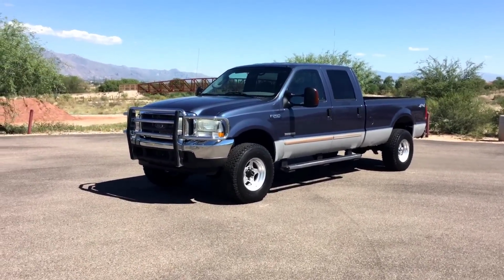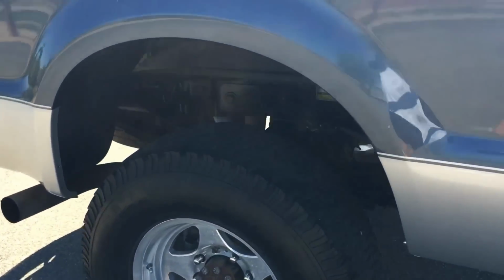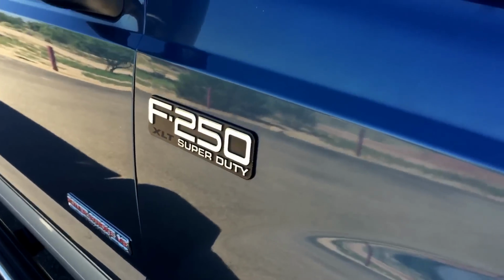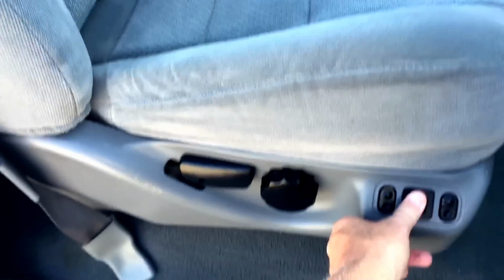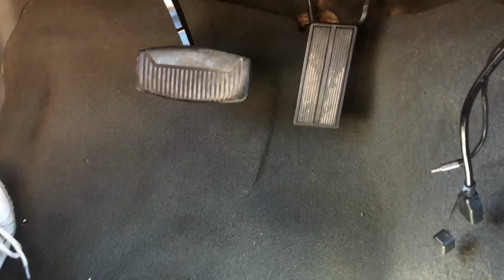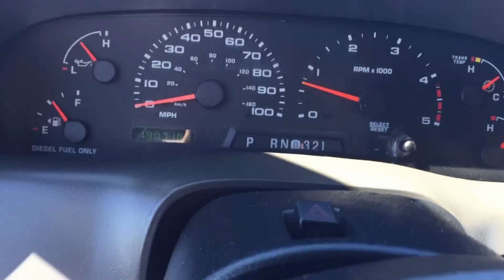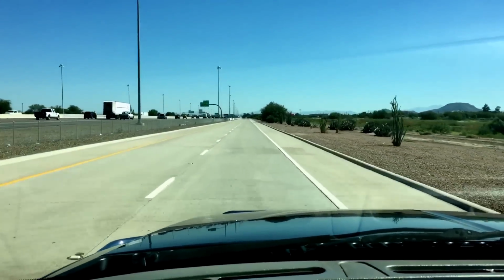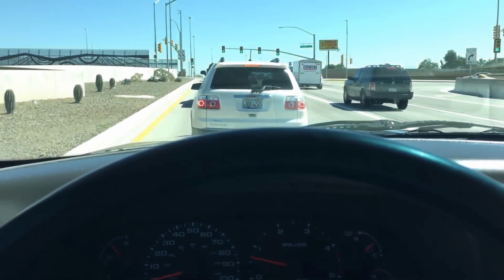2004 Ford F250 Wheel Kinetics